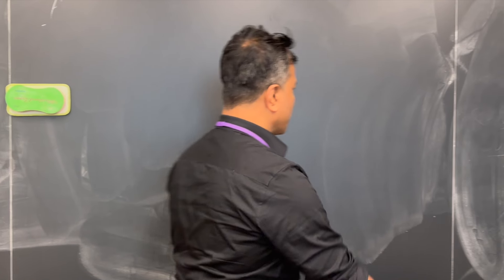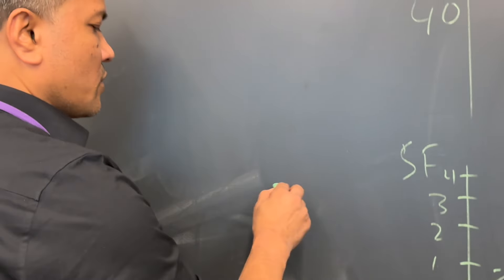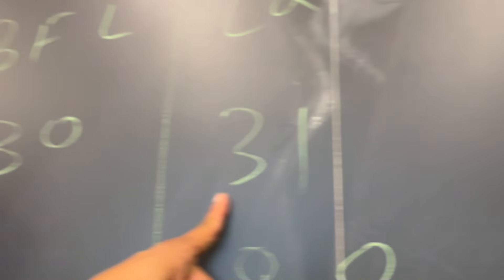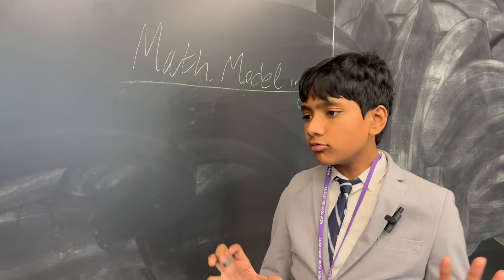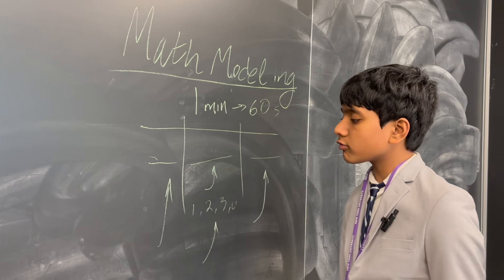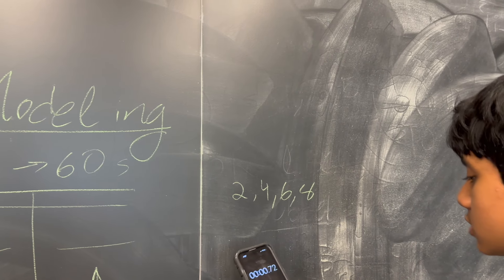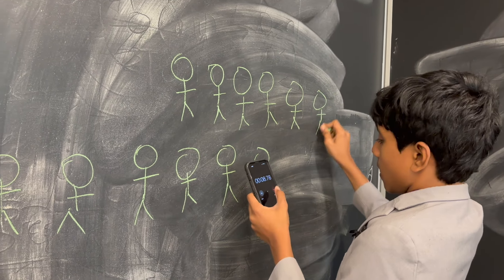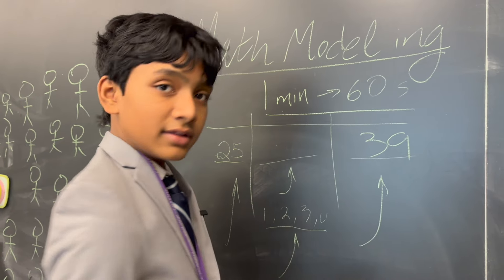Classwork 5 | Measurement Error